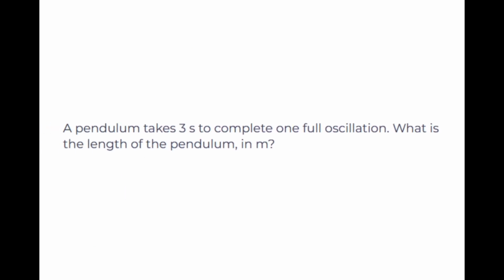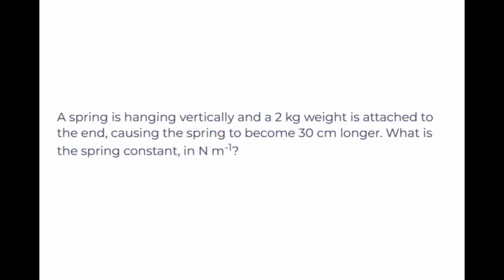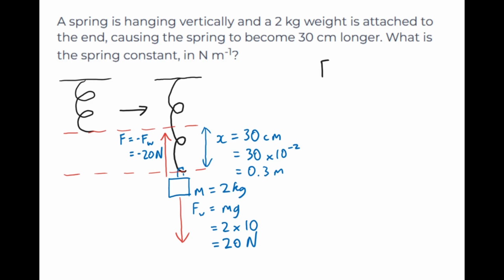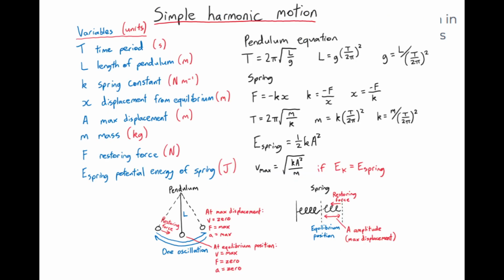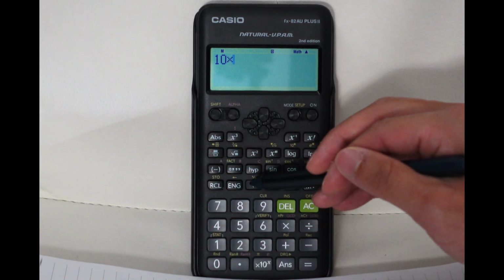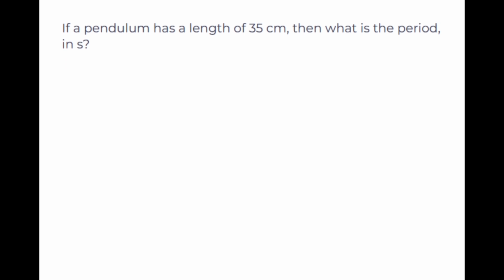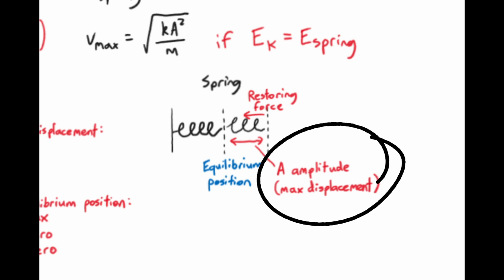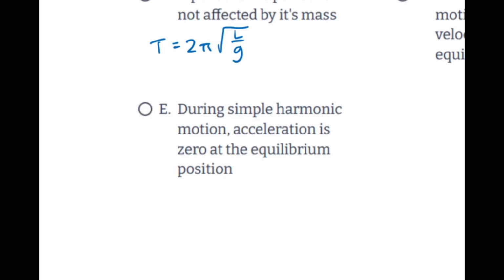8. Essential simple harmonic motion for PHSI191 Physics HSFY Otago - Tom Lee Tutoring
This is the 8th video of the Mechanics module in my PHSI191 Physics Online Course, created specifically for students taking HSFY at Otago Uni. This video covers the essential simple harmonic motion you need to know for PHSI191.